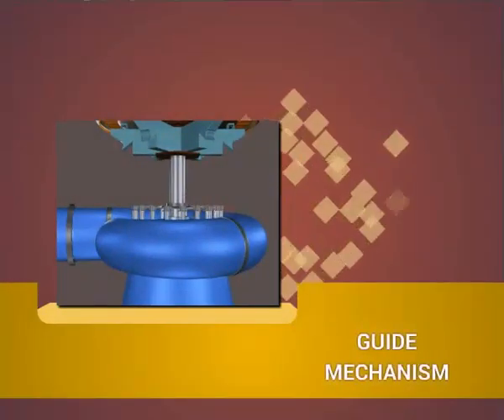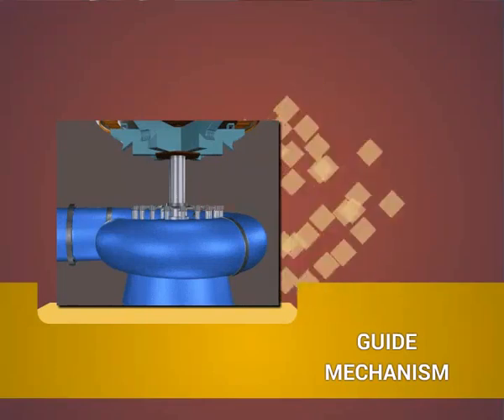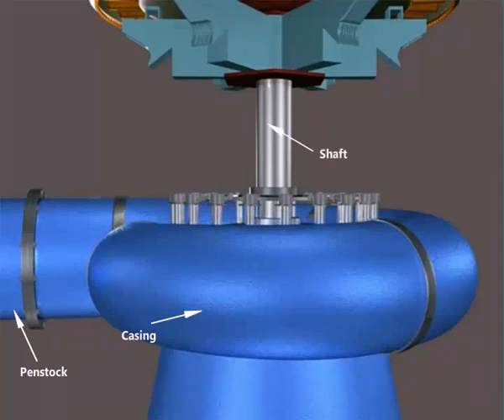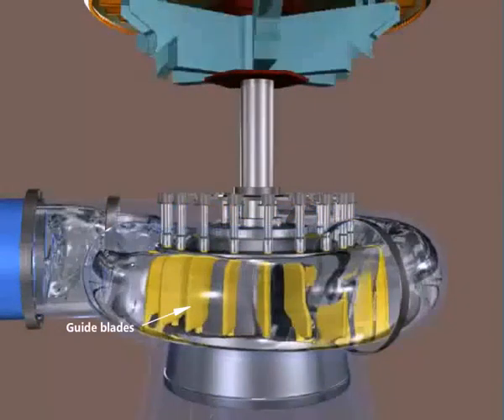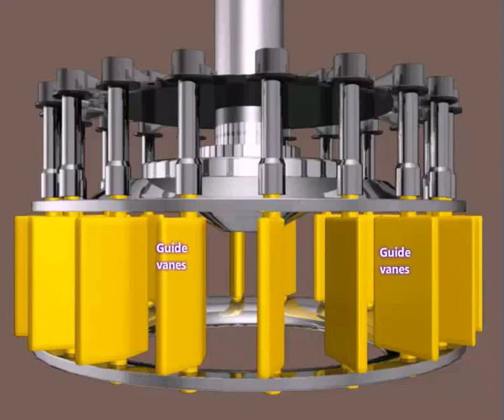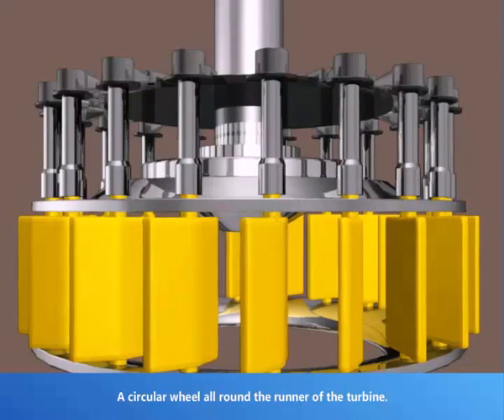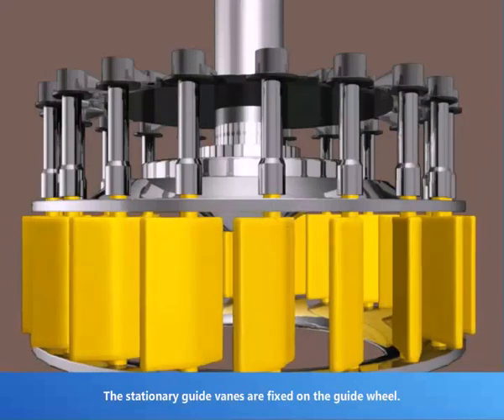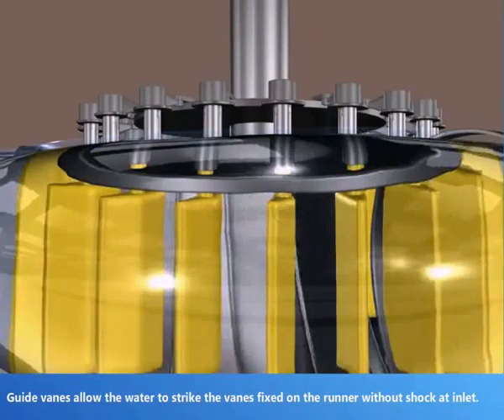GUIDE MECHANISM OF FRANCIS TURBINE